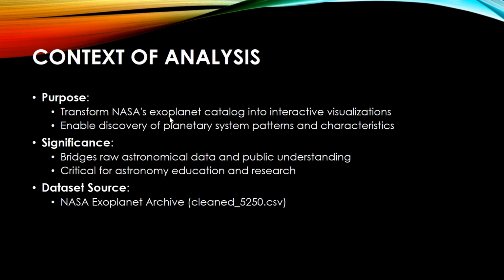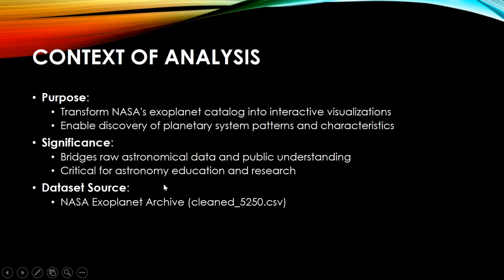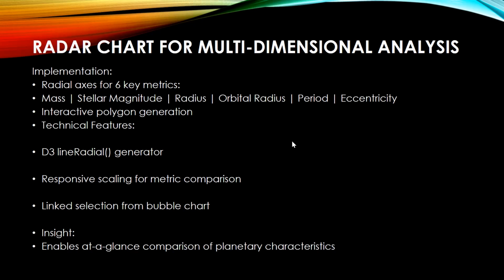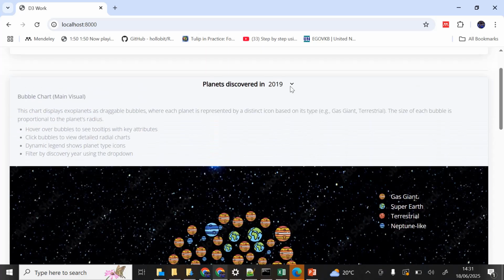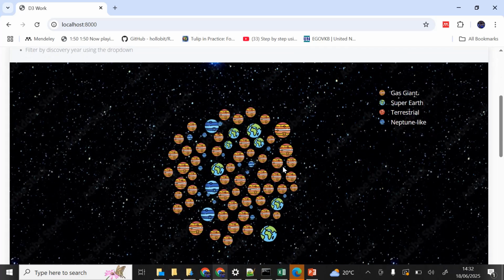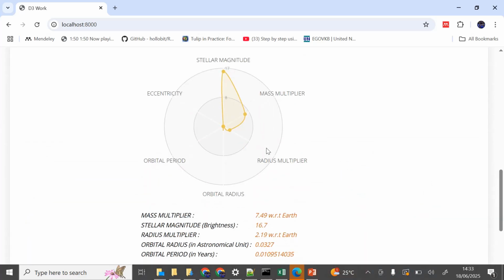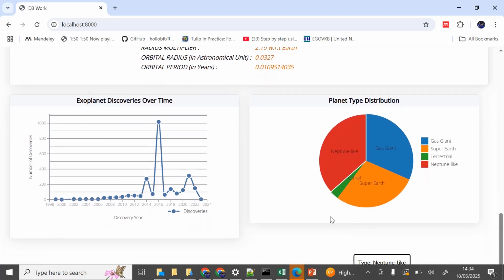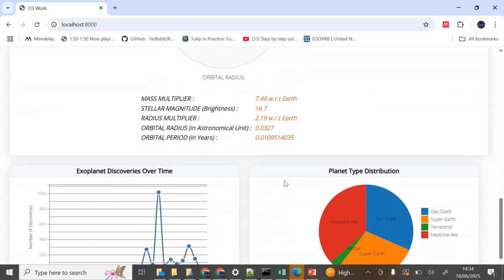Data visualization using d3